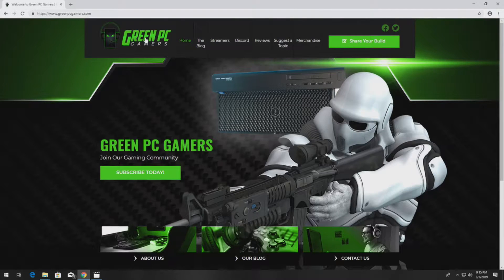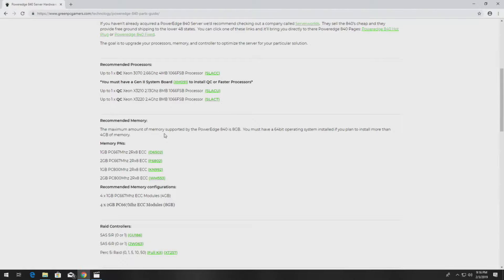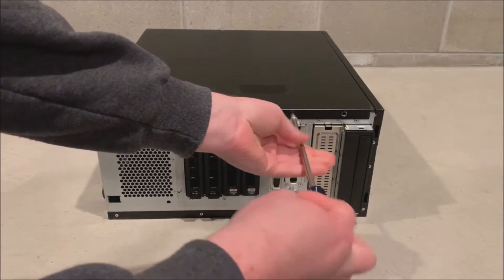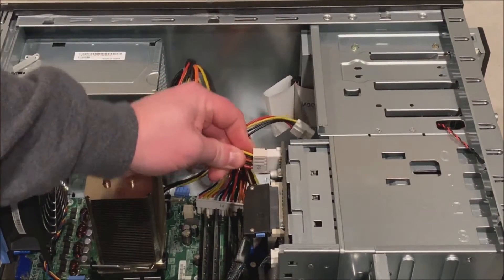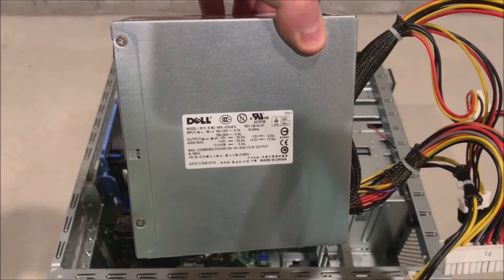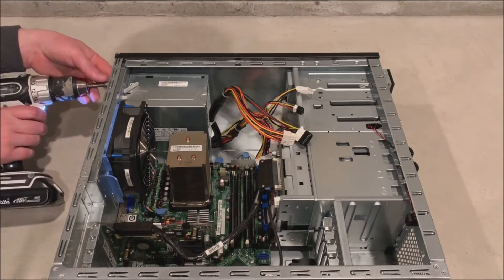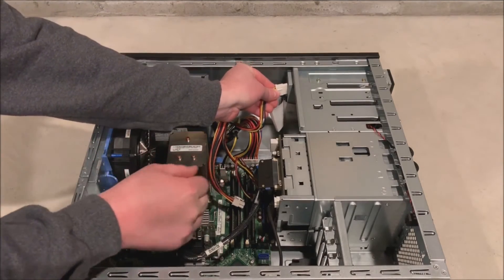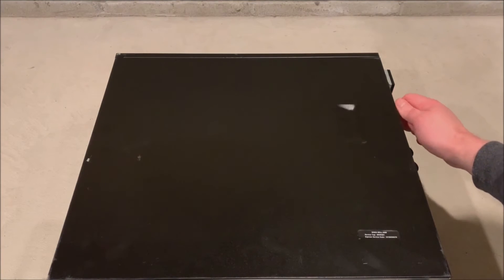How to replace a Poweredge 840 Power Supply TH344 WH113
In this video we'll show you how to replace a Poweredge 840 Power Supply.